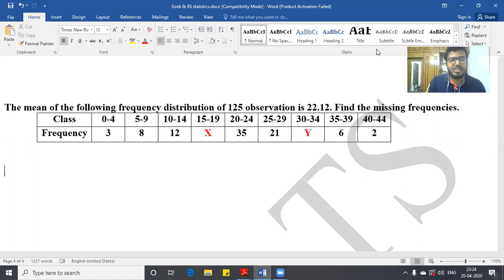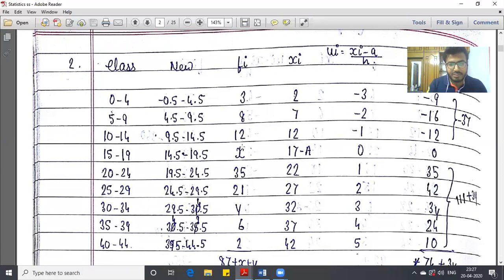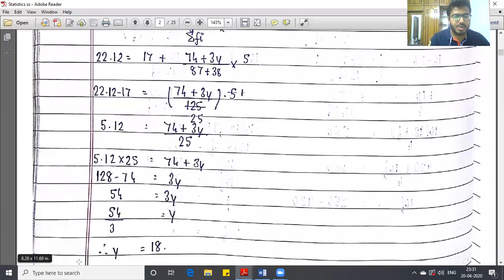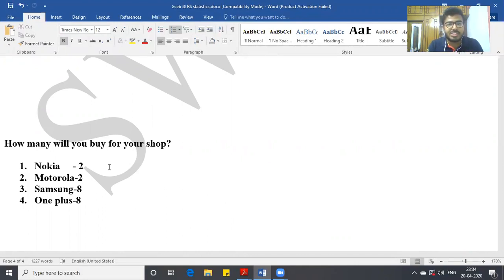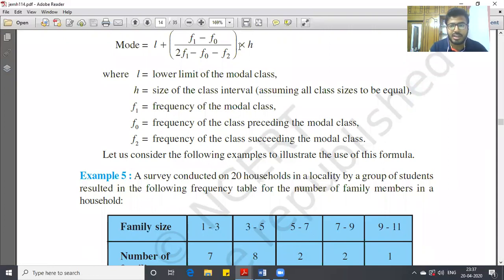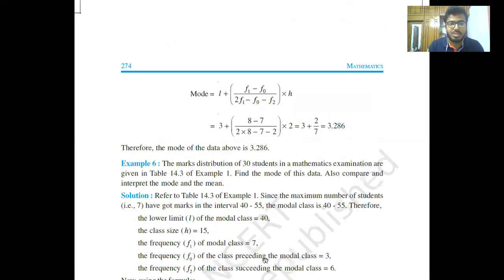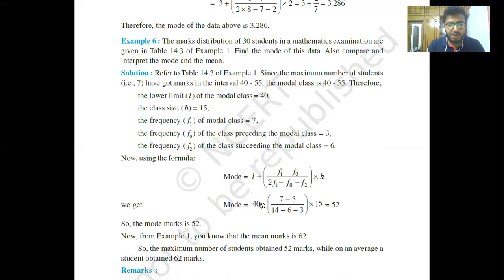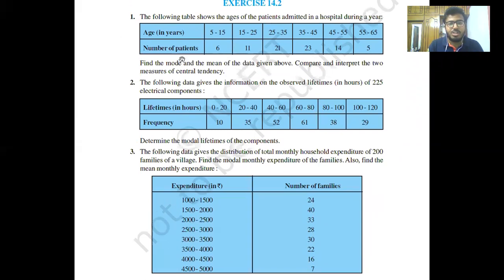NCERT CLASS 10 MATHS PART-3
2 missing frequency
MODE
eg. 4,5 and 6